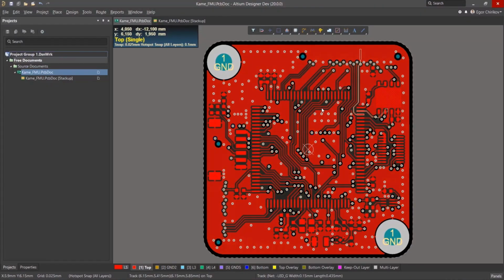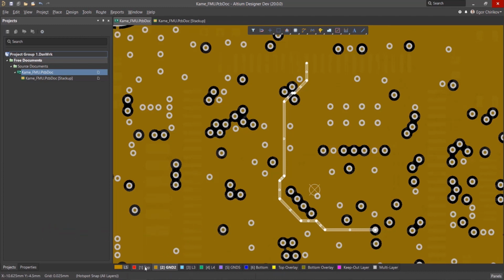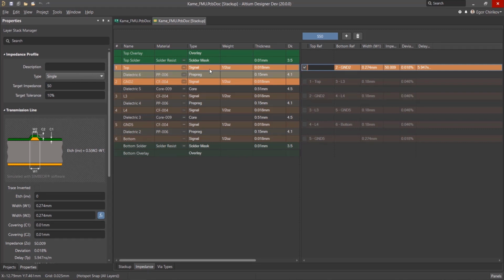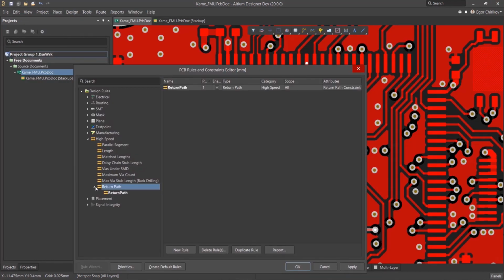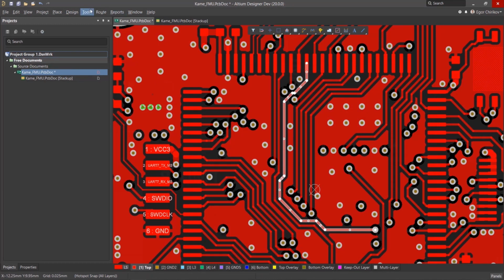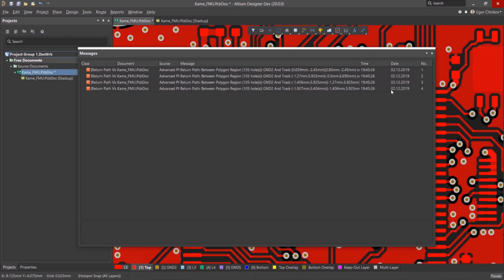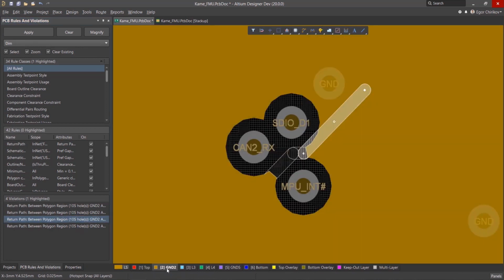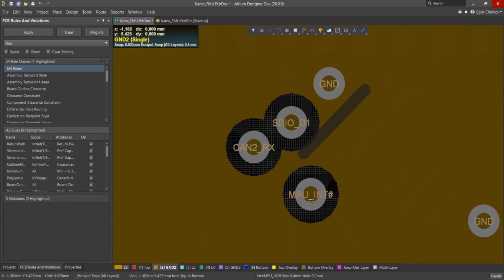How to Create and Validate Return Paths in Altium Designer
For high-speed projects where there are lines with a given impedance, it is important to maintain a consistent return signal path. For the return signal, reference planes are created in the form of polygons and the polygons must maintain integrity along the entire path of the signal. This video shows how consistent return paths are created and validated.